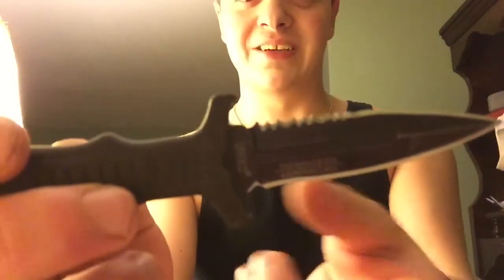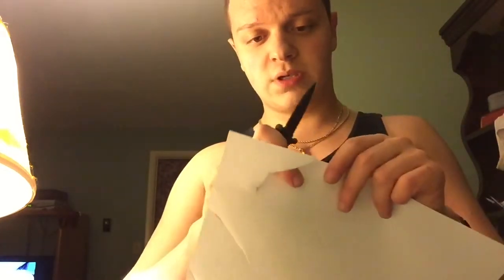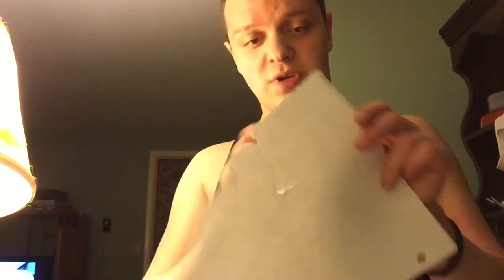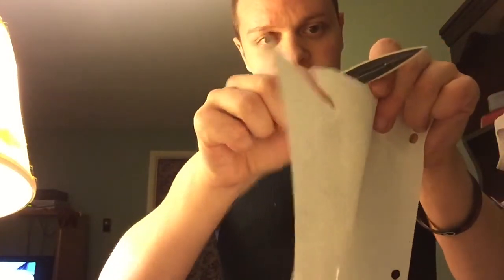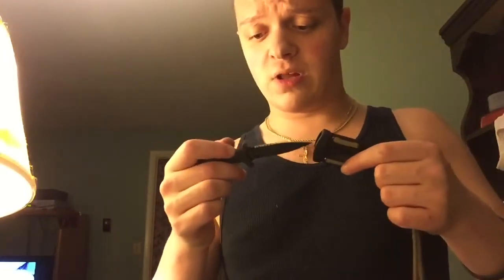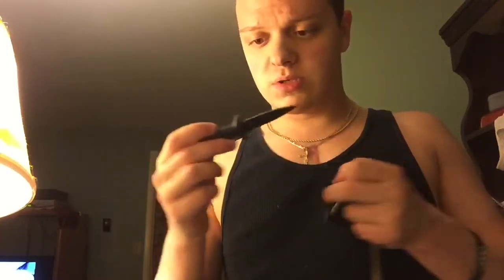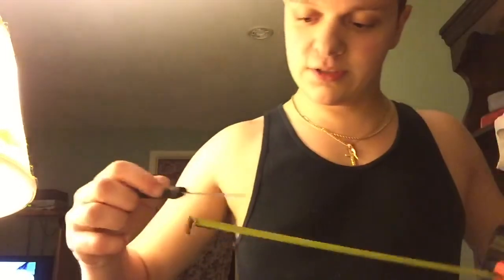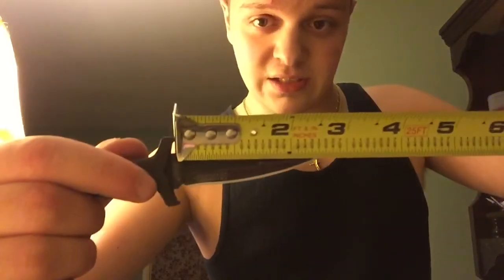Knife Review: United Cutlery Sub-commander Neck Knife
CLICK HERE FOR THE BEST CALL OF DUTY ADVANCED WARFARE GLITCHES SPOTS AND TUTORIALS